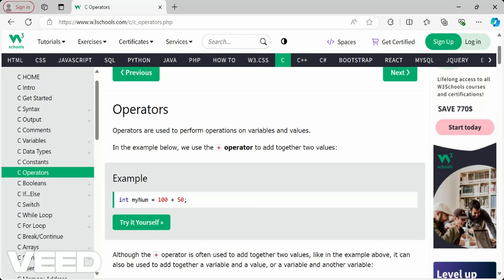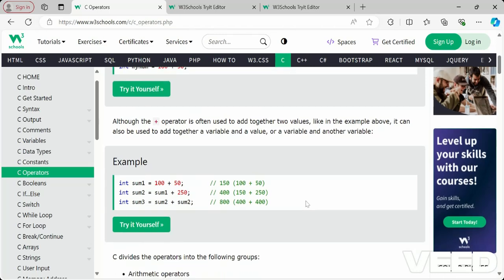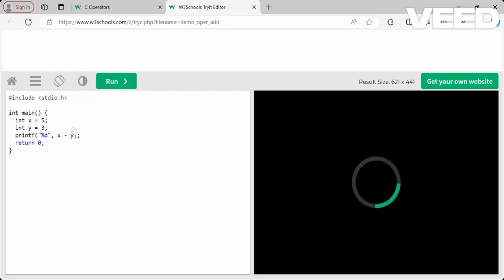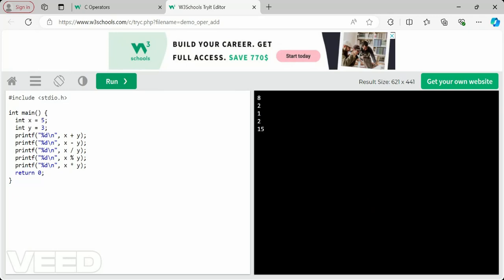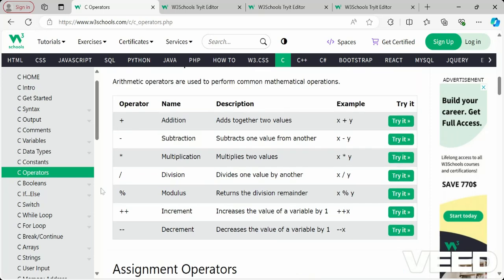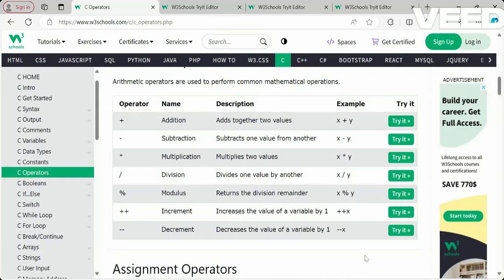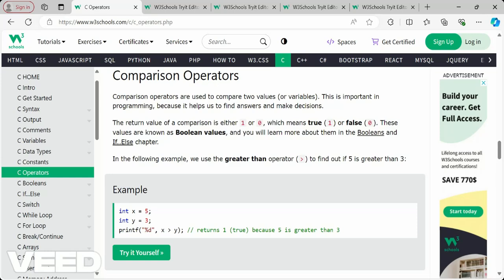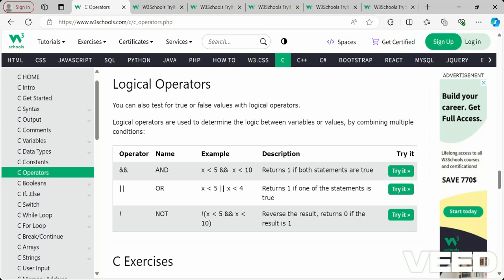C Operators Explained | Arithmetic, Logical & Relational Operators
Learn operators in C programming with simple examples.
This tutorial covers arithmetic, relational, logical, and assignment operators.

In this video, you will learn:
• Arithmetic operators
• Relational operators
• Logical operators
• Assignment operators
• Operator examples in C